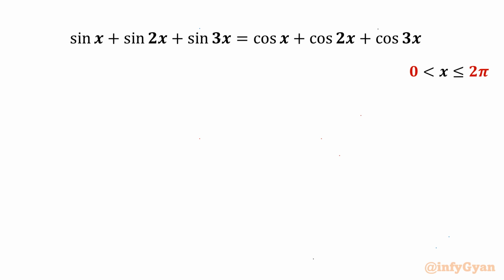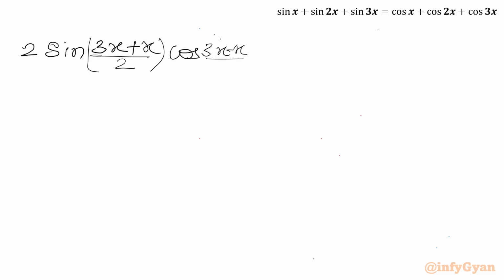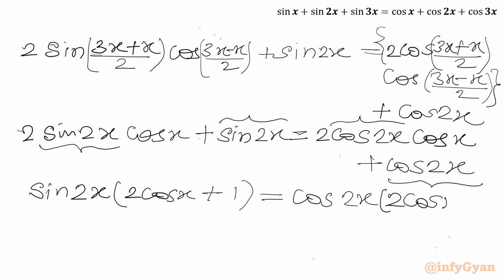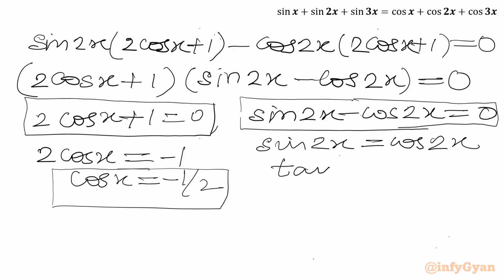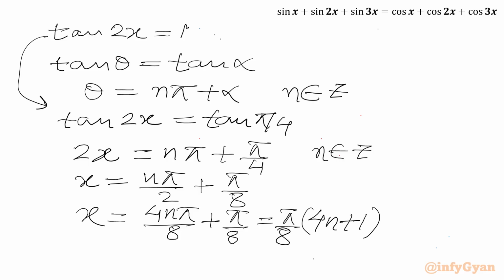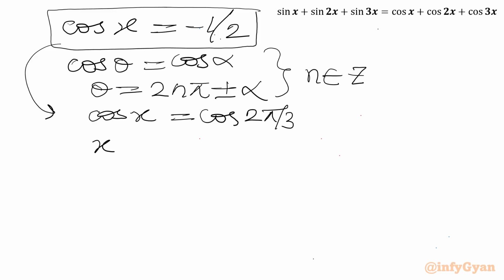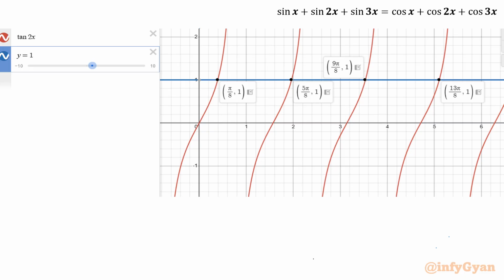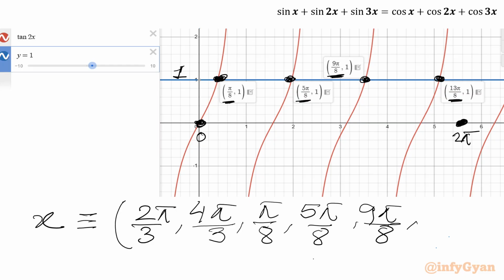Trigonometric Equation | Math Olympiad | Can You Solve?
Welcome to another exciting Math Olympiad challenge! In this video, we explore an amazing trigonometric equation. Whether you're preparing for a math competition or simply enjoy tackling challenging trig math problems, this video is perfect for you.

Topics Covered:

Trigonometry
Trigonometry equations
Trigonometric identities
Math Olympiad
General solution
Math Olympiad Preparation
Math Tutorial
Graphs

We love hearing from our viewers and are always eager to help you on your math journey.

Together, we'll make math fun and accessible for everyone!